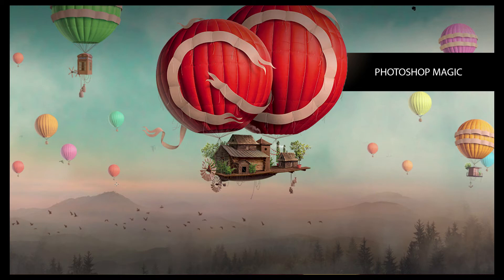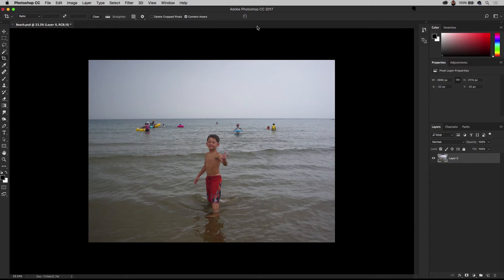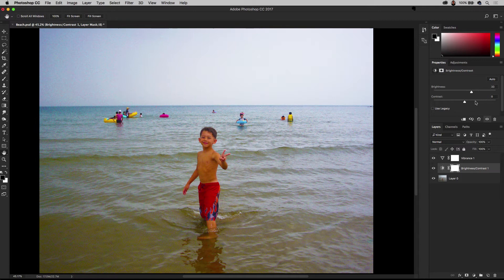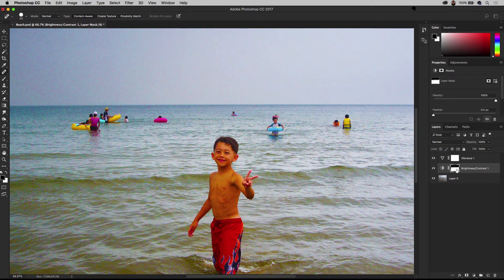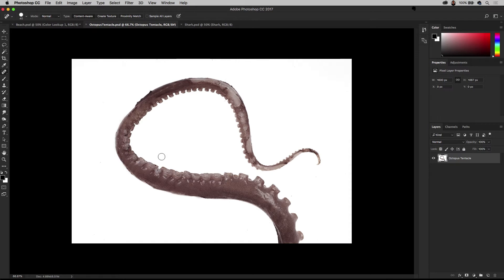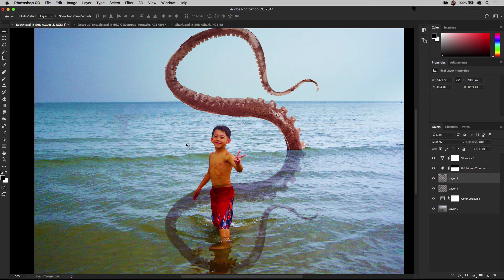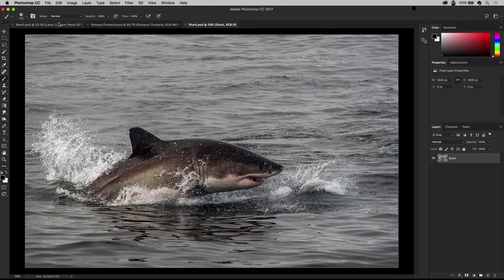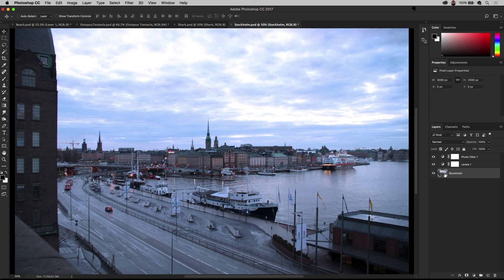Photoshop Magic for Mere Mortals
Here's a video that you should watch if you're starting out in Photoshop. It is the fundamentals of photo editing, with a little bit of compositing thrown in for good measure.